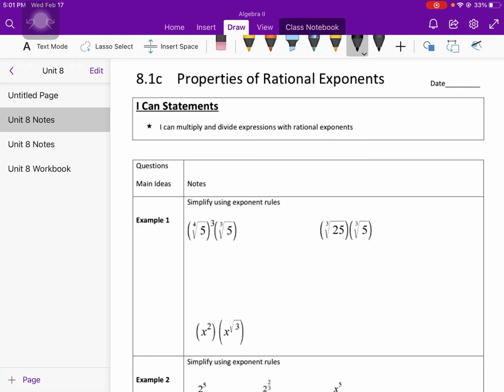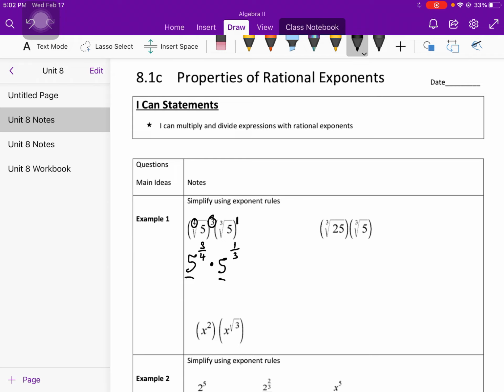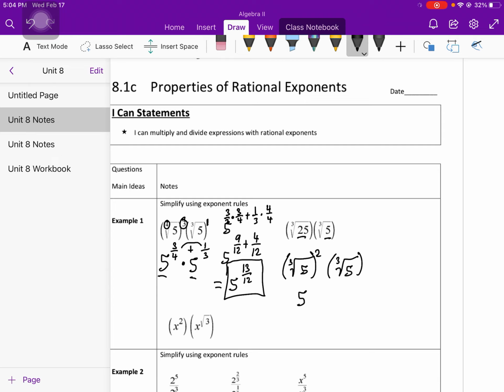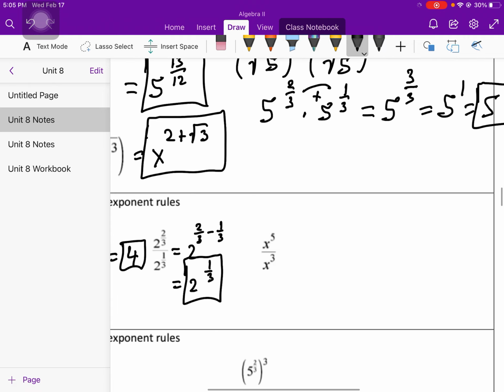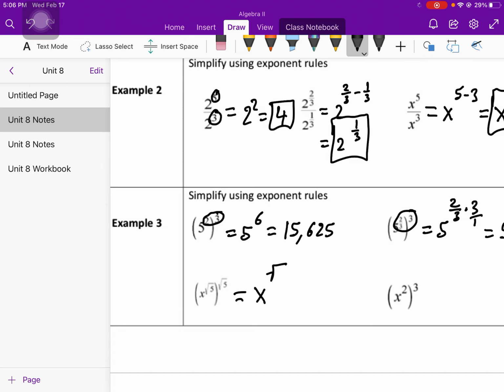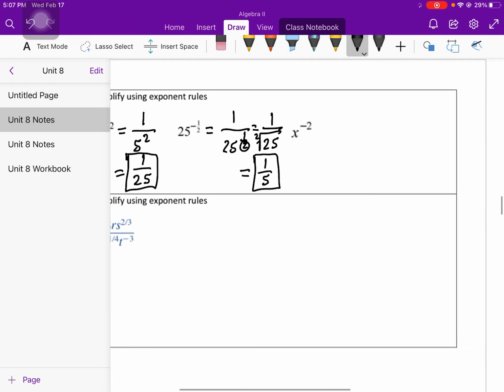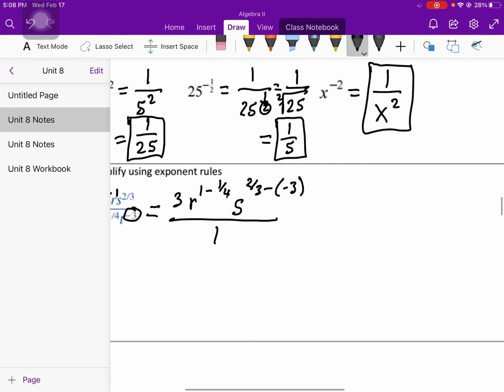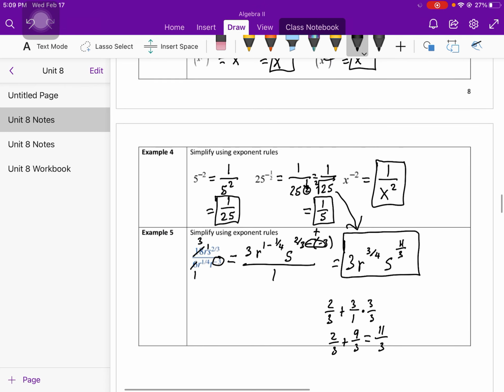8.1c Properties of Rational Exponents Day 1